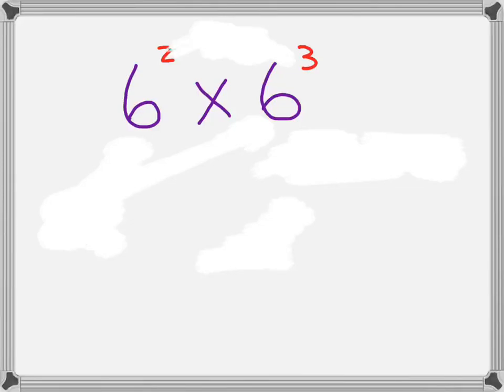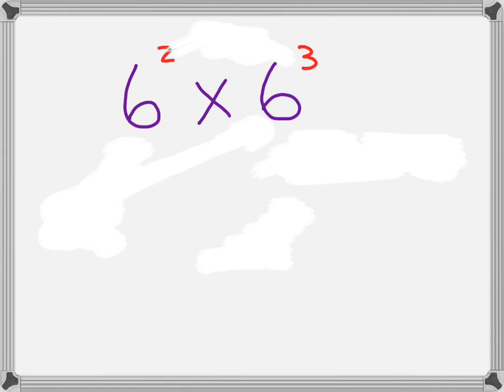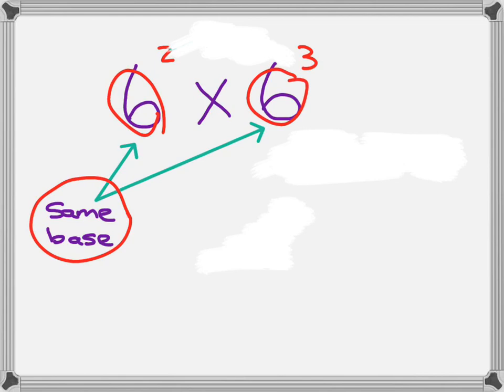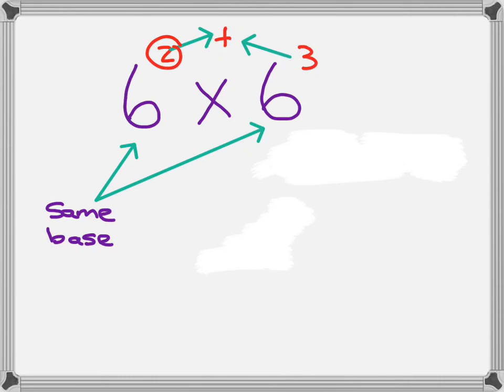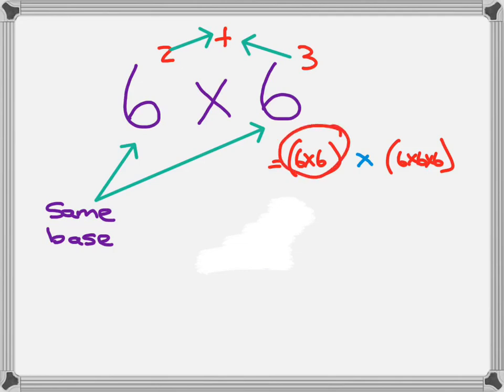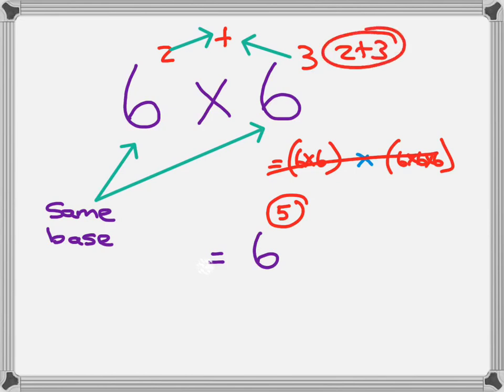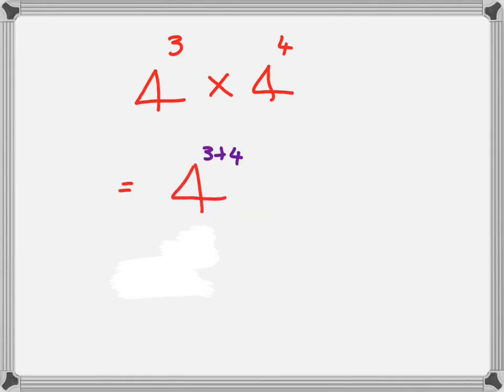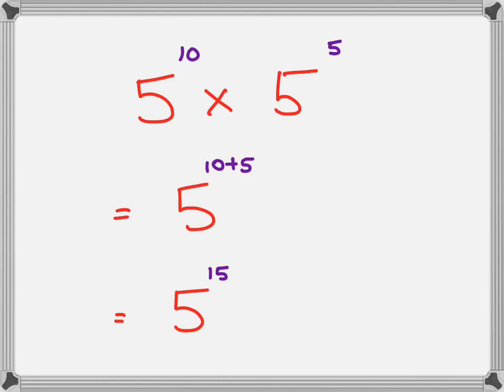How to multiply same base raised to different exponents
How to multiply same base raised to different exponents, Learn how  to multiply exponents step-by-step   ,Teach how  to multiply exponents  ,Multiplying exponents and powers . Learn this rule in order to succeed with multiplying exponents. Multiply powers and exponents